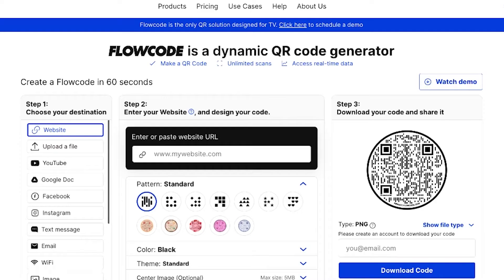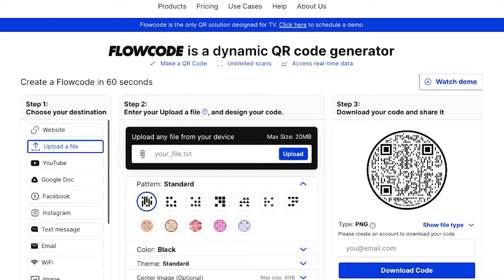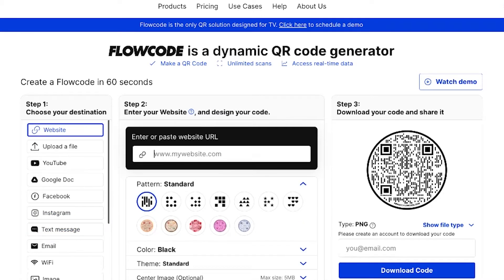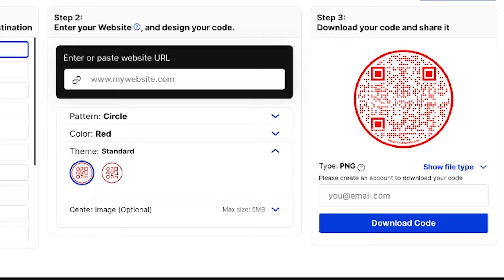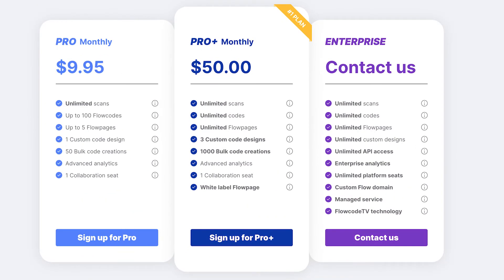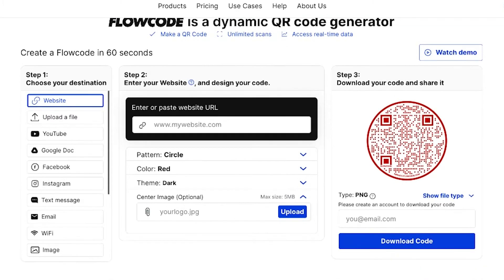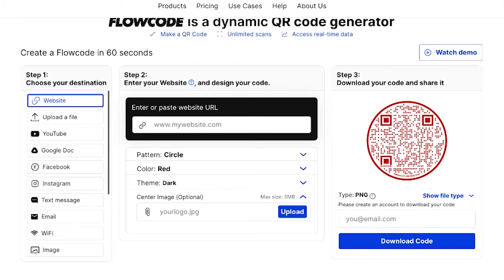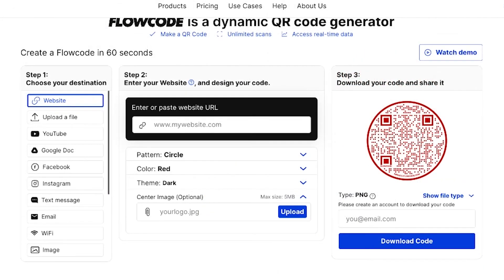How to Create a Flowcode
This video walks you through how to create a Flowcode